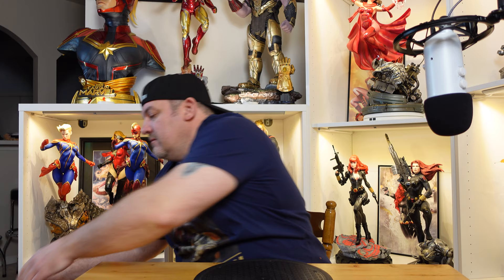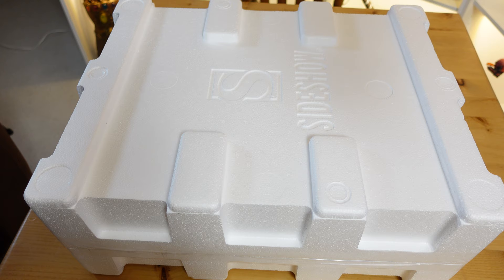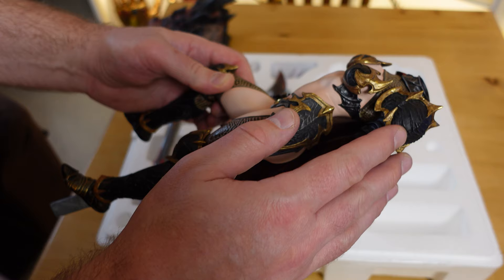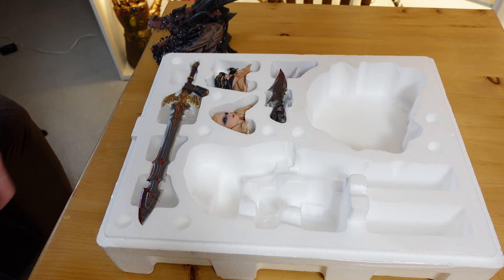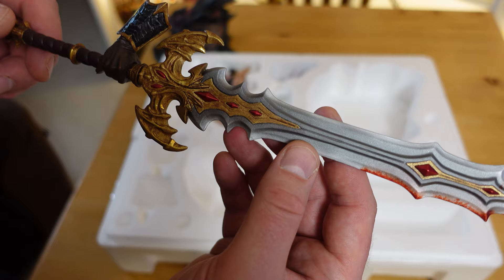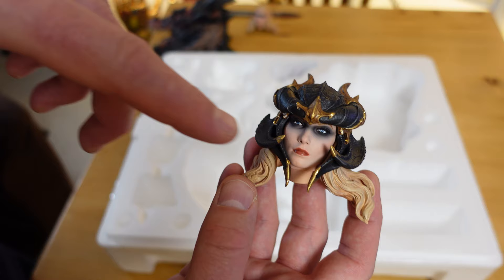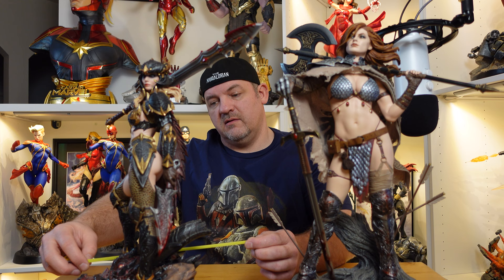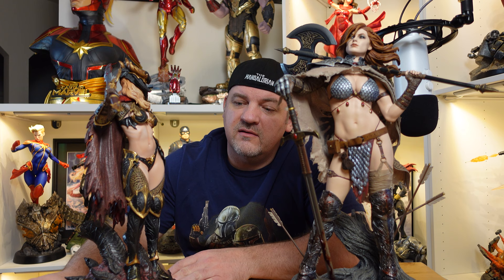Sideshow Dragon Slayer Statue Unboxing and Review!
Today our friend Jeff Rohde shows us the Sideshow Dragon Slayer statue in up-close detail! If you are considering picking up this statue, check this out first!

If you would like to pick up the Sideshow Dragon Slayer statue, you can buy the exclusive edition seen in this video